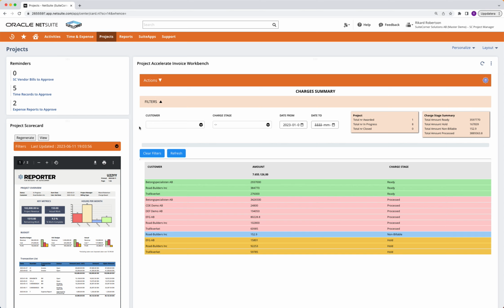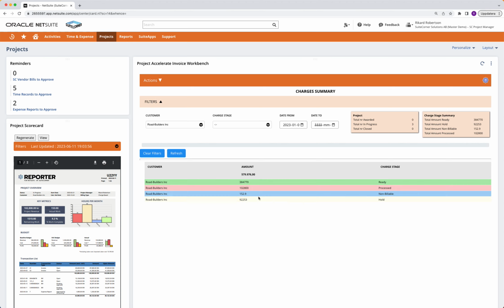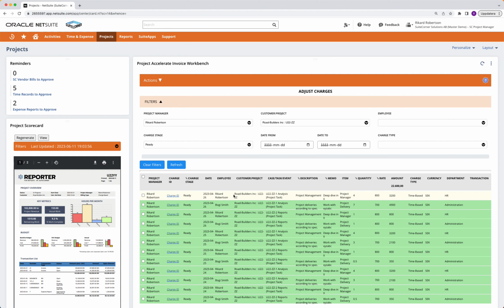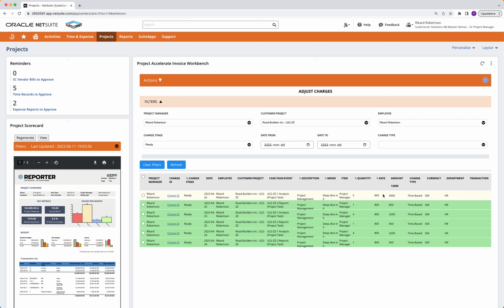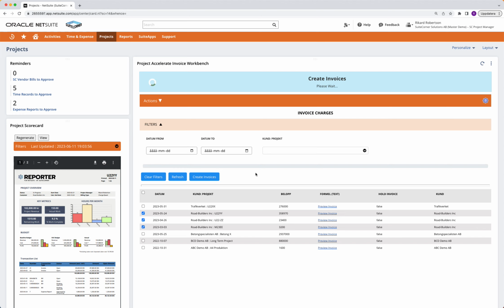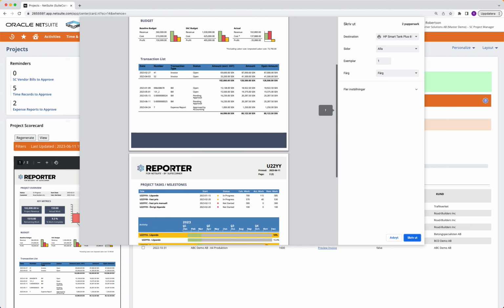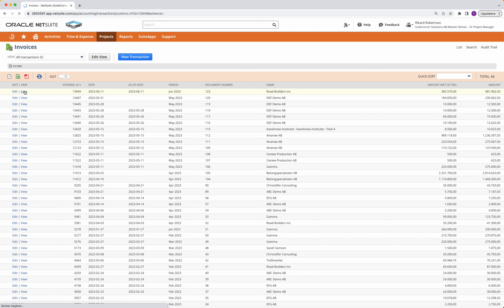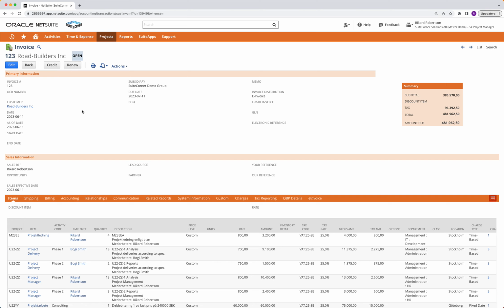Consolidated Invoicing on Projects with Invoice Workbench in NetSuite (English)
Part of Project Accelerate for NetSuite by SuiteCorner